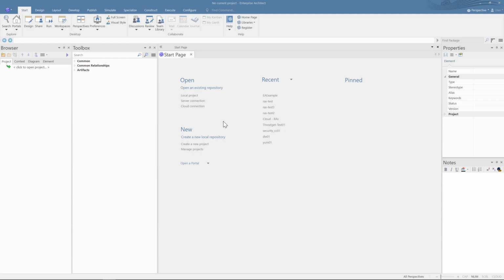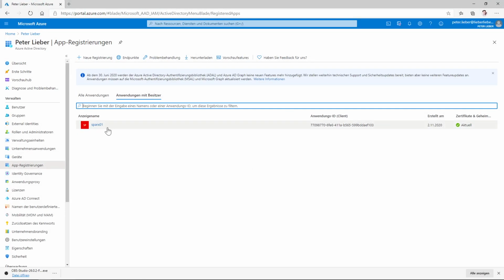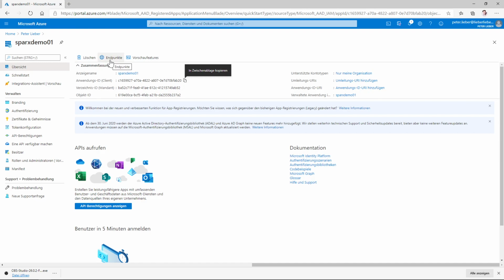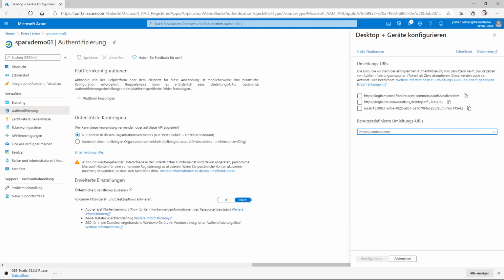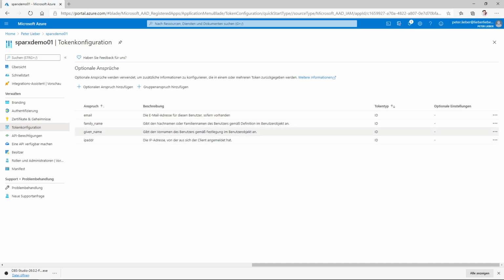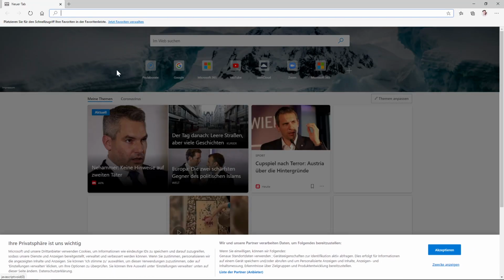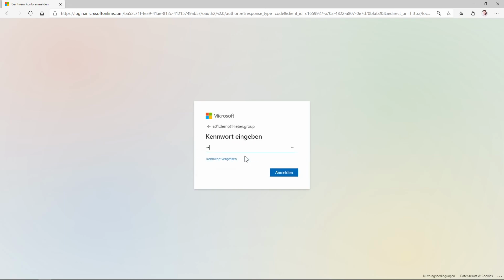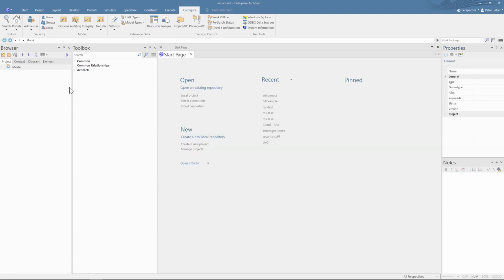Sparx EA with OpenID Connect to Azure AD Connect